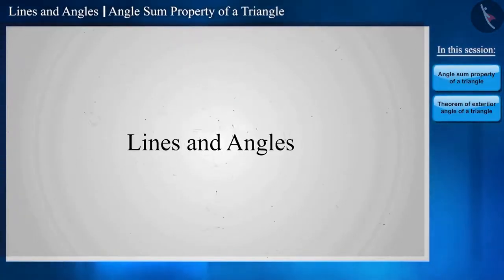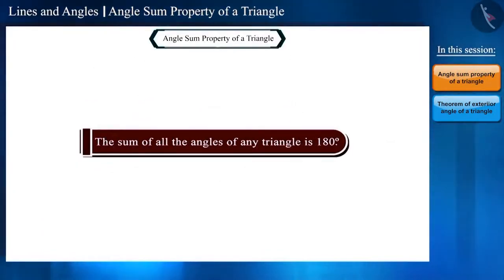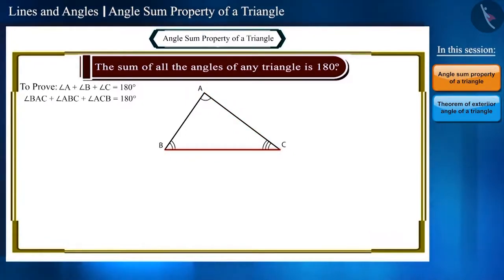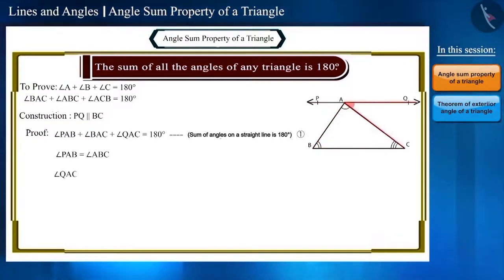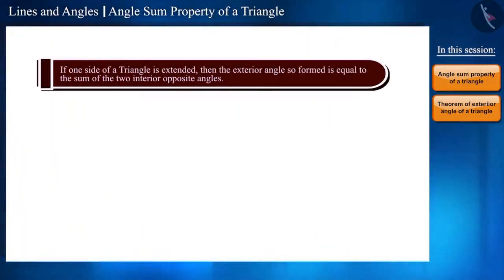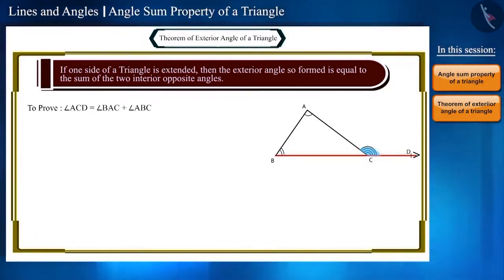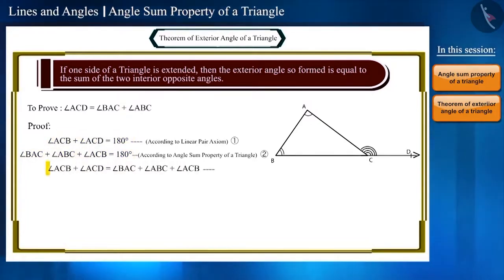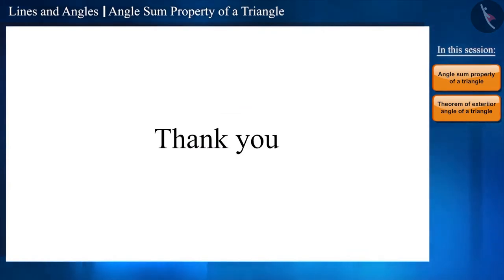Angle Sum Property of a Triangle | Part 1/3 | English | Class 9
Angle Sum Property of a Triangle | Part 1/3 | English | Class 9 | NCERT

Angle Sum Property of a Triangle | Lines and Angles | Grade 9 | NCERT | Lines and Angles

Welcome to part 1 of Angle Sum Property of a Triangle. In this video, we will discuss the concept of Angle Sum Property of a Triangle.